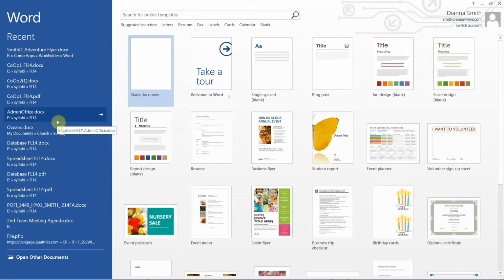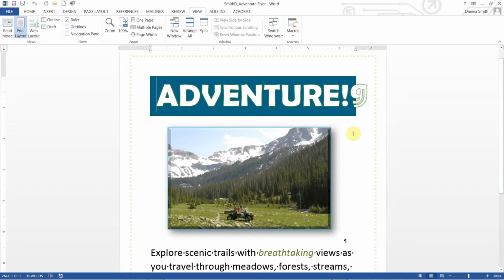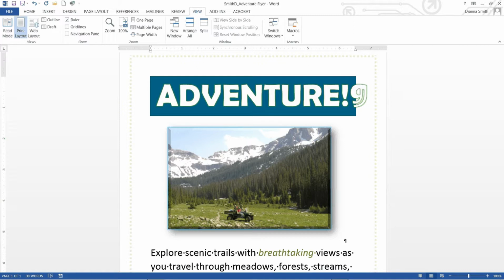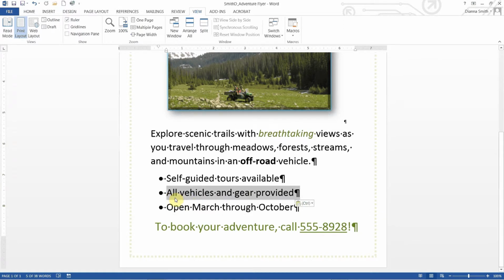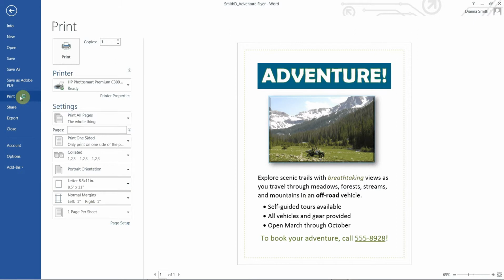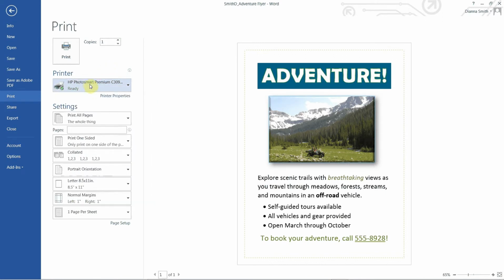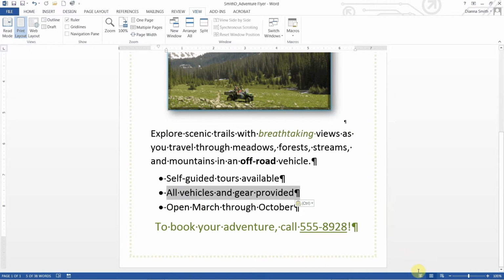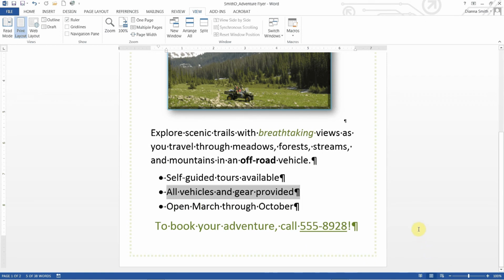Word Ch1 c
Page WD47-WD53